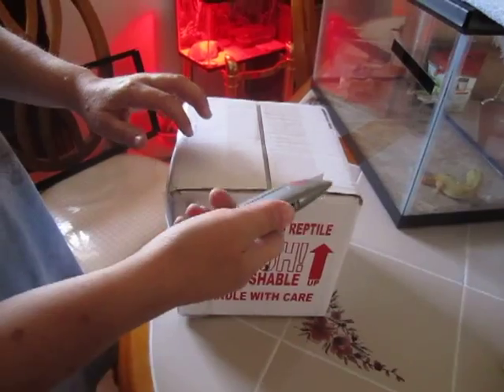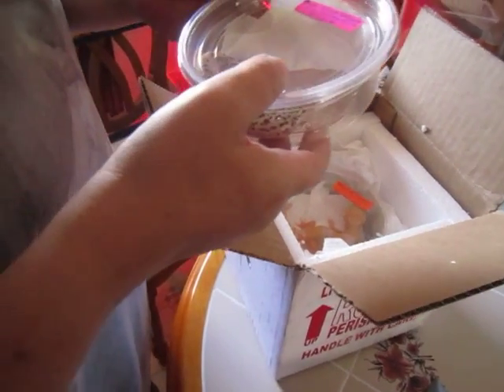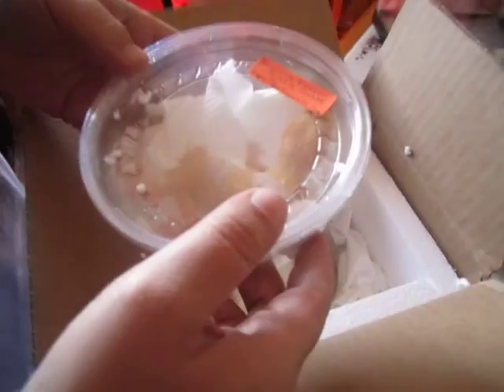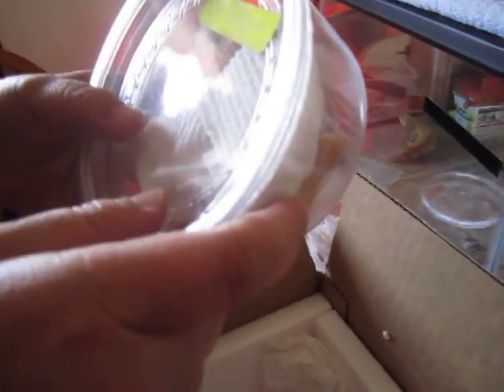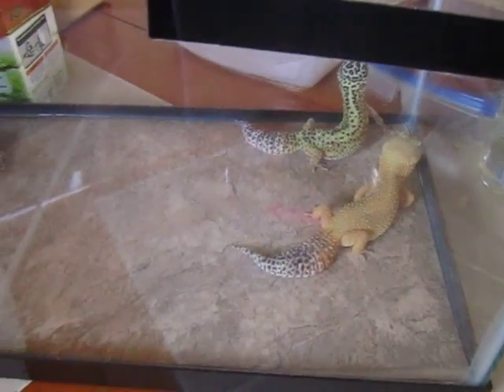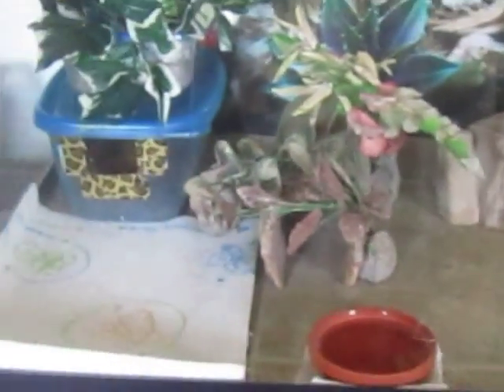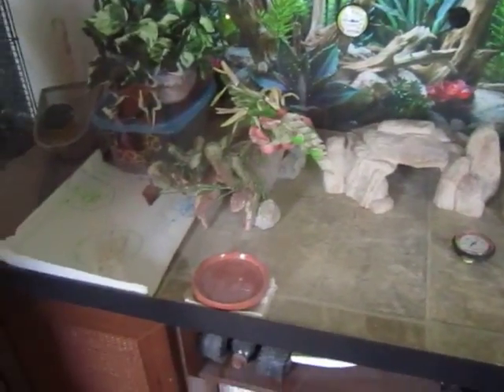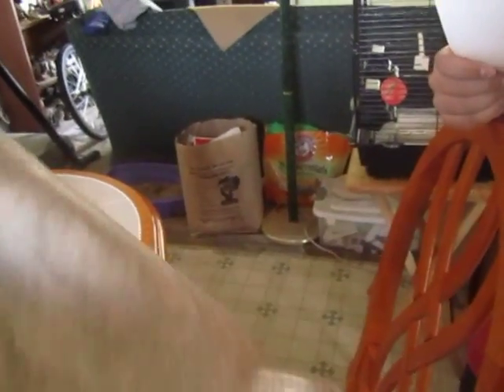Davidsfinegeckos unboxing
Thank-you David so much such awesome geckos, they are perfect. Finally got here at noon. Male Jungle Designer (Tremper line) *gift*. F. Tangerine albino (Tremper line). M. Tremper albino emerine aptor cross.. I don't sound that excited but am haven't slept for 2 days.